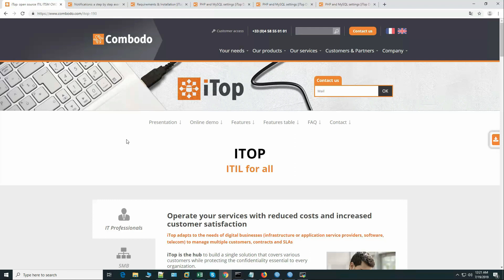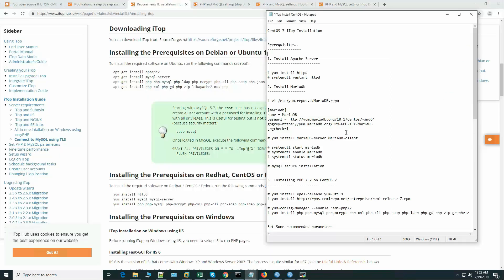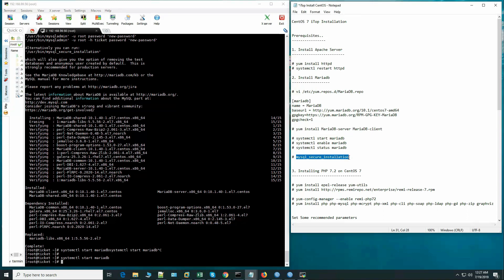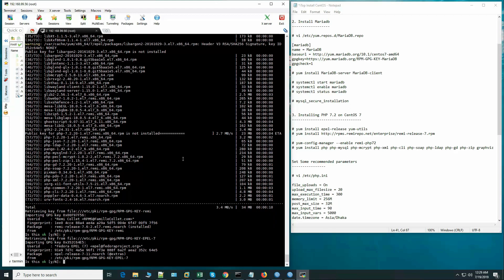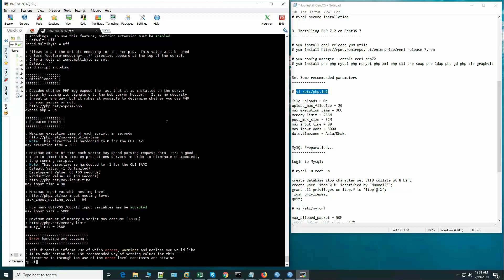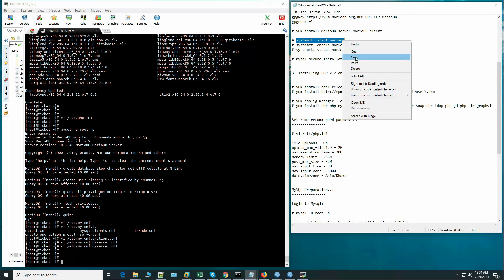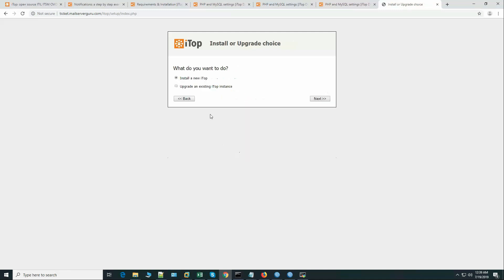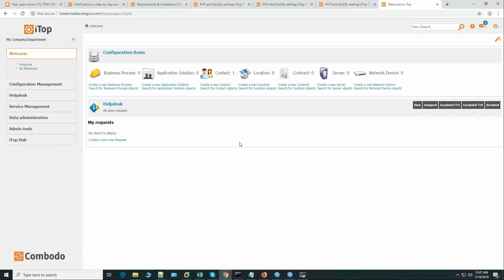iTop CentOS Installation | Best Support Ticket System For Helpdesk Technician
Here, I am going to show you iTop CentOS Installation. iTop is the best free helpdesk ticketing system on the market. It's an open-source Helpdesk Ticketing System that's absolutely free.

In this video, I have gone over the detailed iTop installation on CentOS Linux Step by Step. First I have shown the Installation Requirements from the official website. then we finalize the iTop installation from the browser.

iTop is a complete solution for IT Service Management, also known as ITSM. However, in this tutorial series, I've simply covered the helpdesk ticketing system part. With iTop, we can manage helpdesk support issues for a single or several enterprises. It is totally customisable and allows us to create unlimited users and agents. It has a separate interface for customers and agents for helpdesk tickets creation and management. iTop is extremely user-friendly, with a simple to use interface. Customers will be assigned a dedicated portal for helpdesk ticket creation, status, and updates based on their profile assignment. Each ticket submitted by clients will appear on the HelpDesk Dashboard, and each ticket allocated to particular agents by managers will appear on the agents portal.

In this set of videos, Helpdesk tickets management is thoroughly discussed and demonstrated. Hope these videos will be very helpful for you, especially if you are a customer support agent or helpdesk professional these videos will work as a complete guideline.

Chapters:
00:00 iTop CentOS Installation Requirements
02:20 iTop Interface Demonstration Step by Step.
11:36 iTop Final Setup From the Browser.